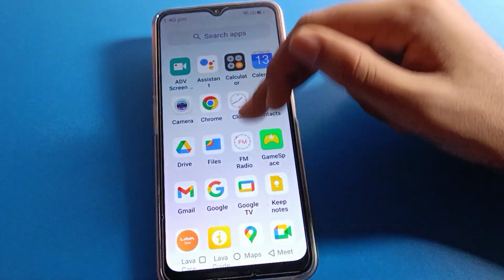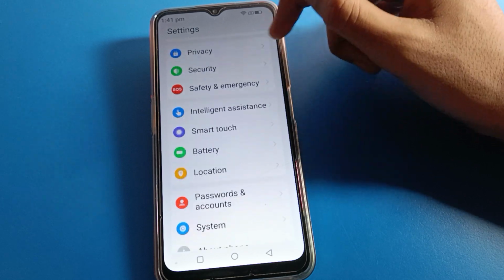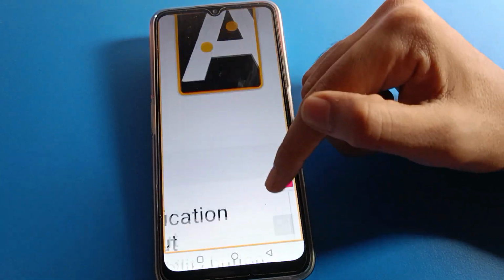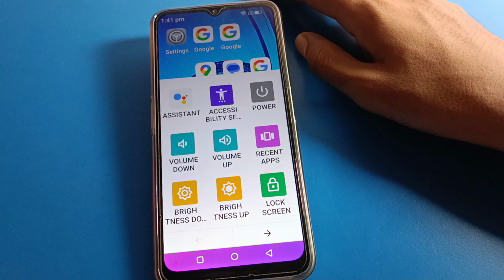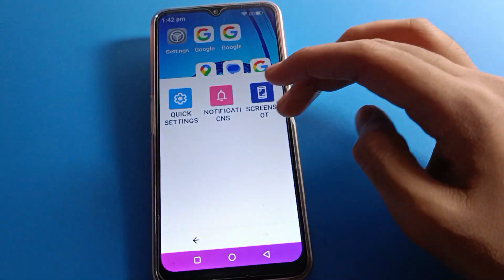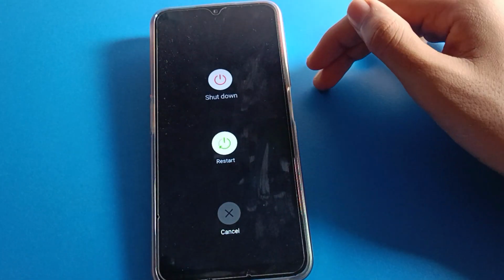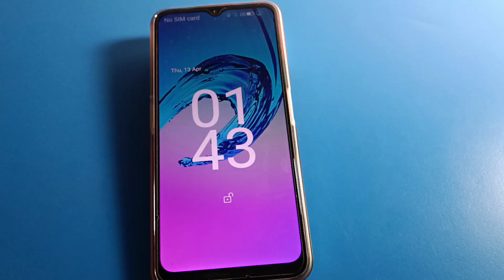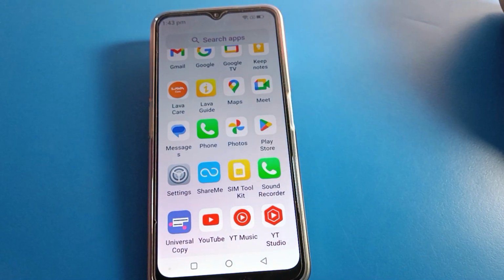Restart Lava x2 phone, how to restart lava phone with shortcut setting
how to restart infinix mobile |  how to power off infinix phone |  how to power off oppo phone |  how to power off redmi mobile |  how to restart infinix hot 11 phone |  lava phone restart kaise kare